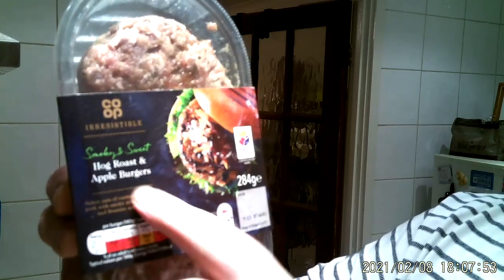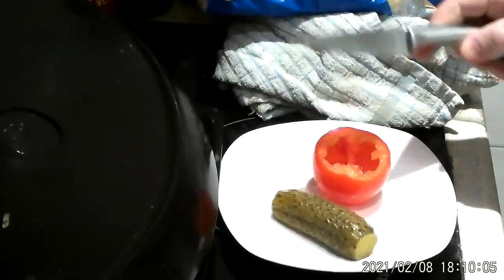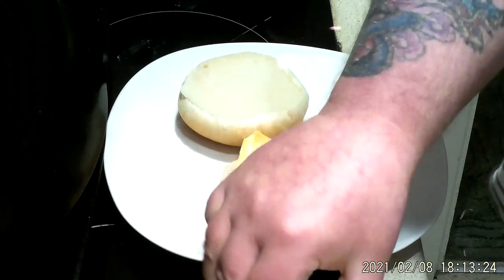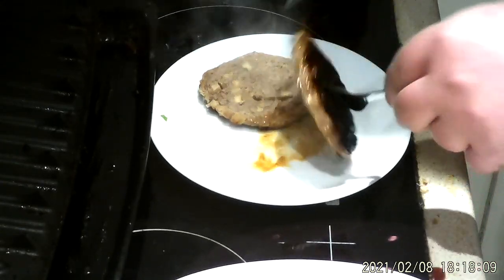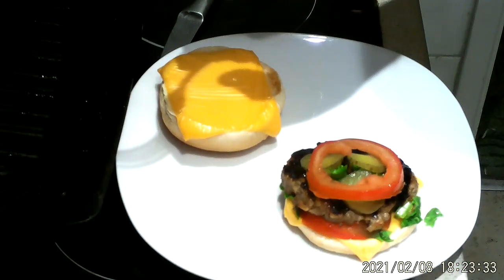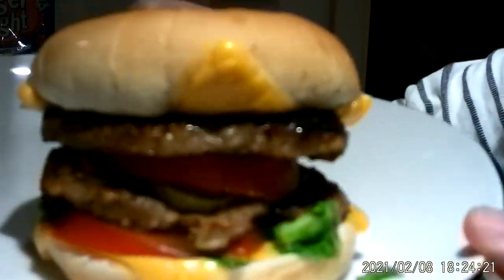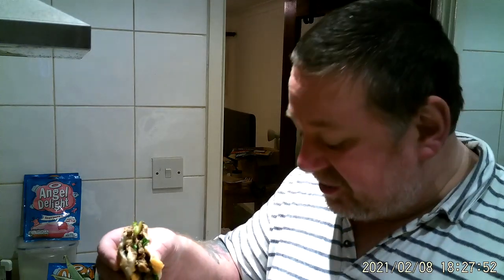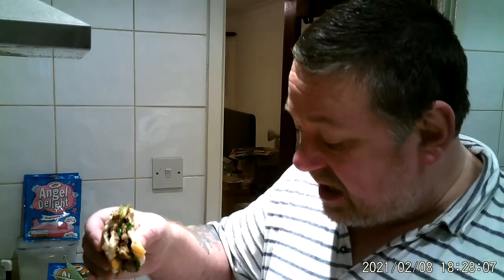Marks REmarks - Hog Roast & Apple Burger with Tomato, Gherkin, Warburton Bun, George Foreman Grill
i found a new flavour burger in the co-op, so i thought i would give it a try.